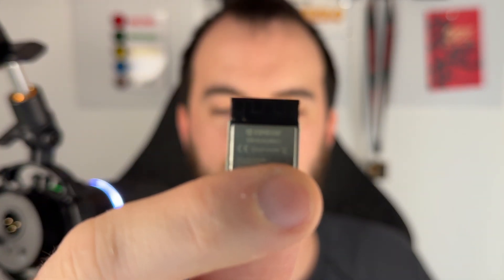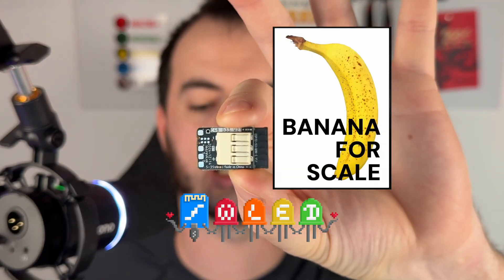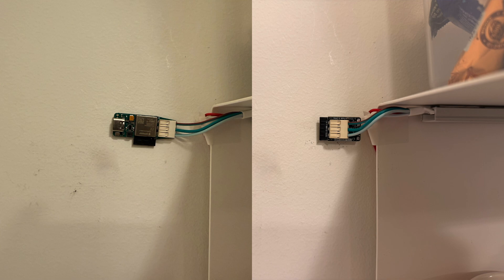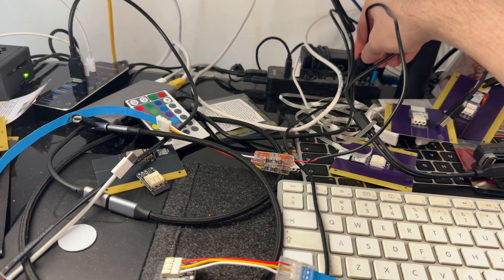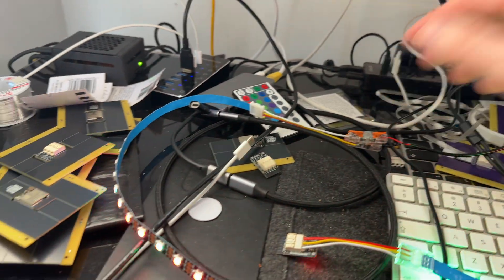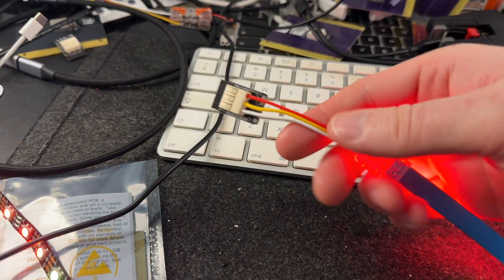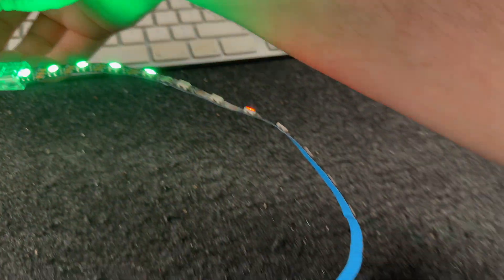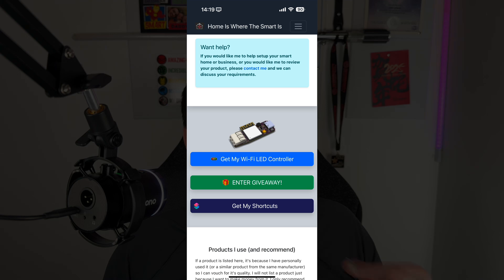The SMALLEST WLED controller money can buy!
As always you can buy any of the products featured in this video from my